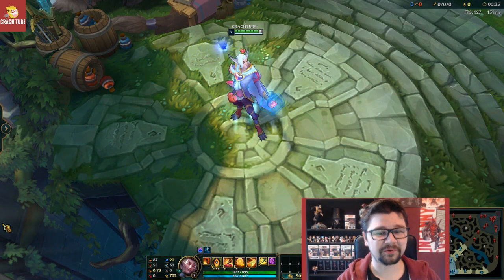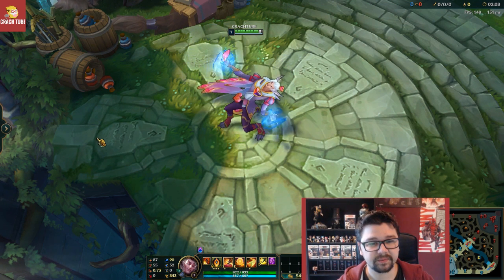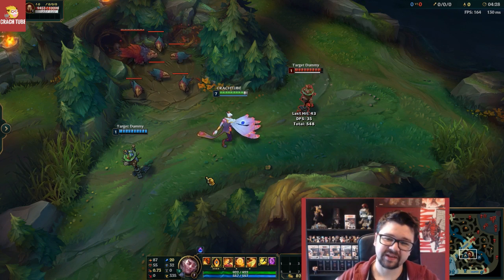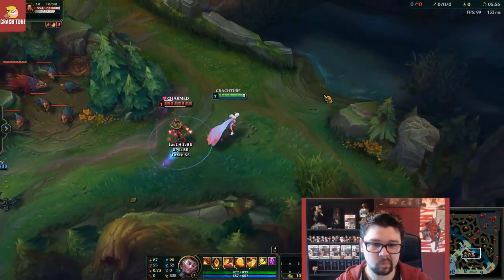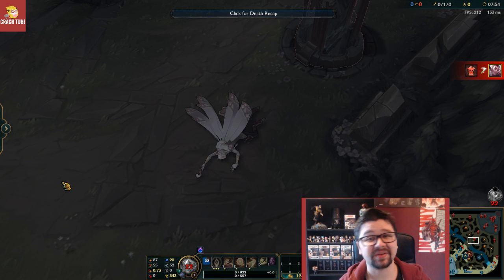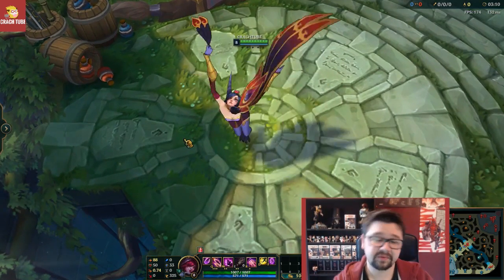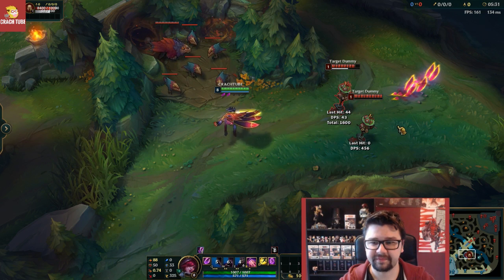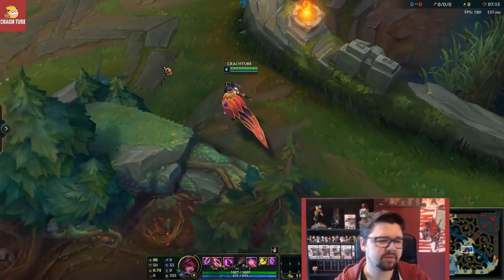NEW SKINS : SWEETHEART RAKAN and XAYAH - League of Legends ( PBE )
NEW SKINS : SWEETHEART RAKAN and XAYAH - League of Legends ( PBE ) Hope you like it!
Deff come visit me on Stream! :D And feel free to join the fun on our Discord! :D

You peeps are the best!

CRACH OUT!

CRACH TUBE
91CRACH19